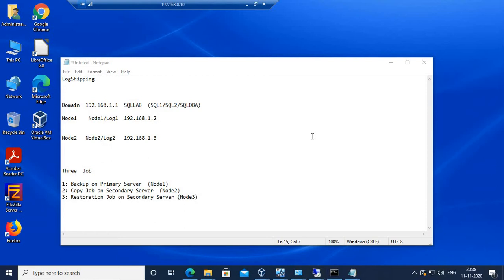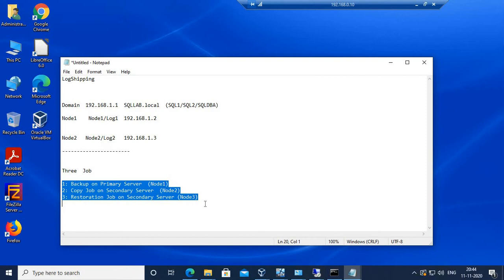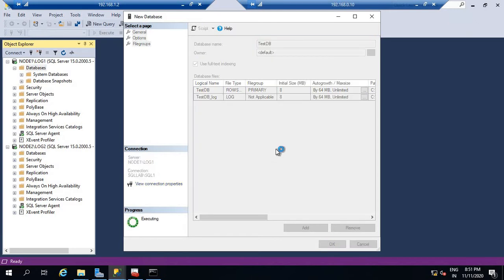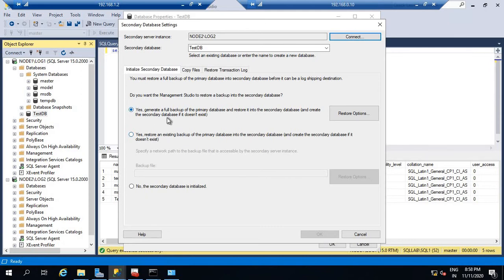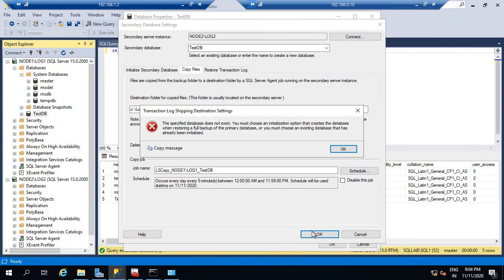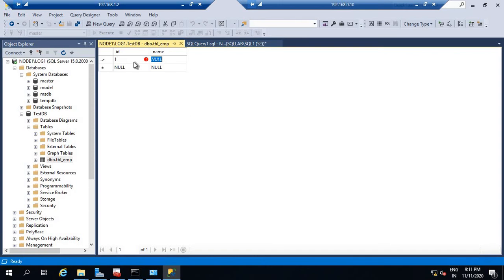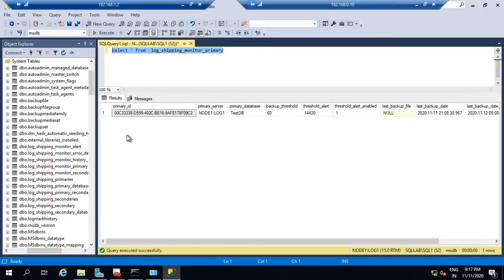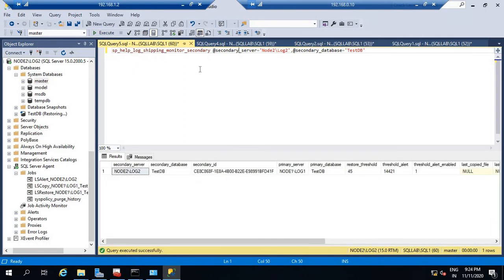SQL Server 2019 LogShipping Part -1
LogShipping  Tutorial, Step by Step Log Shipping Configuration, Basics of LogShipping, Lear how to create LogShipping in SQL server , SQL Server LogShipping,DIR Solution in SQL Server, High Availability Solution Solutions